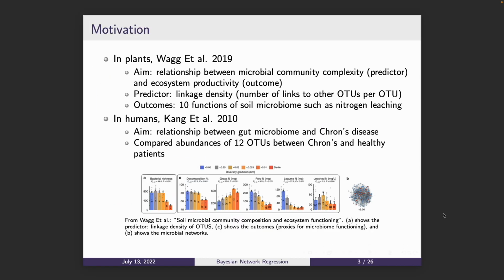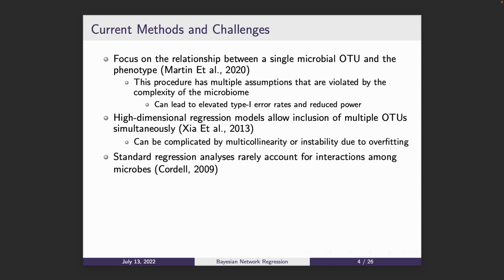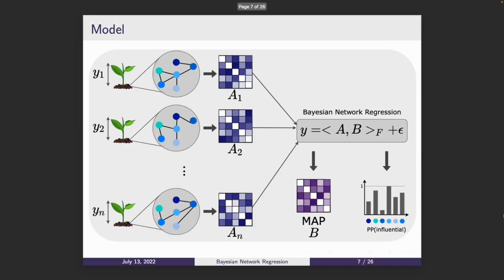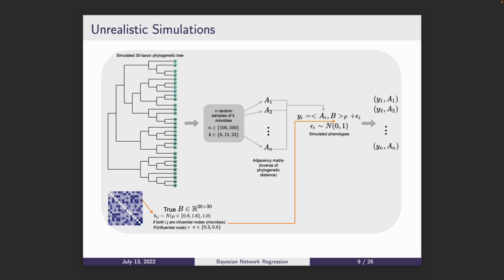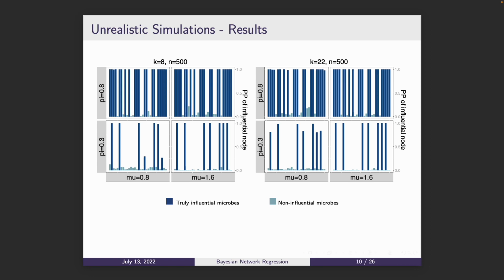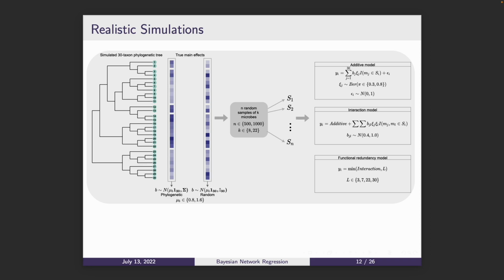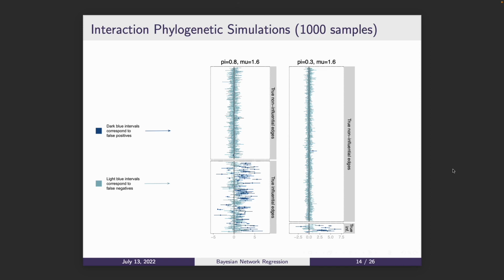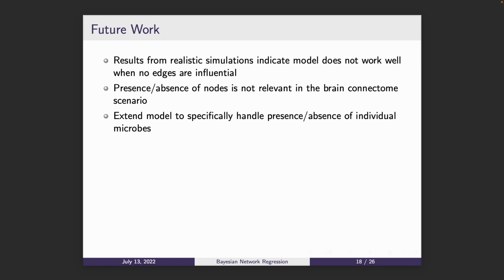Identifying microbial drivers in... - Samuel Ozminkowski - MICROBIOME - Abstract - ISMB 2022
Identifying microbial drivers in biological phenotypes with a Bayesian Network Regression model - Samuel Ozminkowski - MICROBIOME - Abstract - ISMB 2022